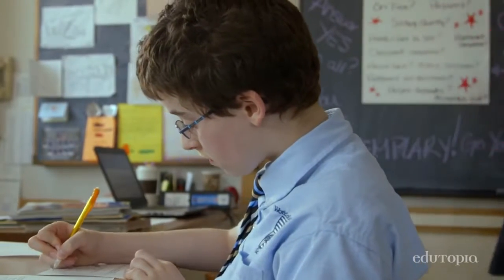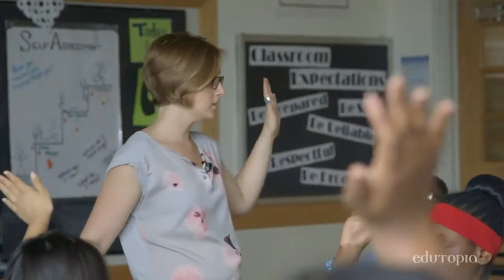Embedding Assessment Throughout the Project Keys to PBL Series Part 5